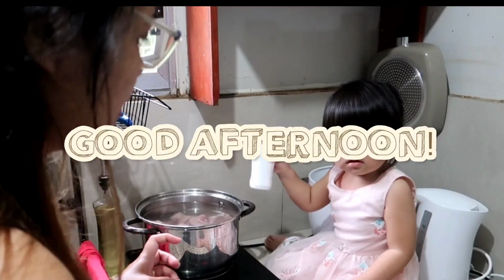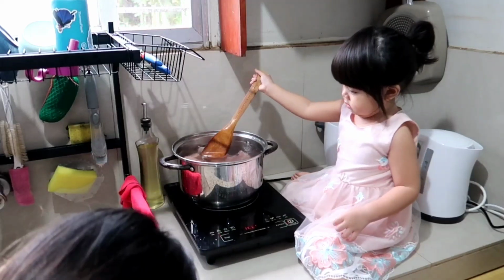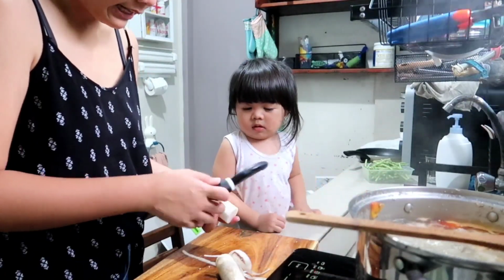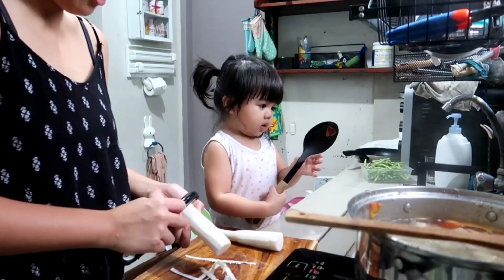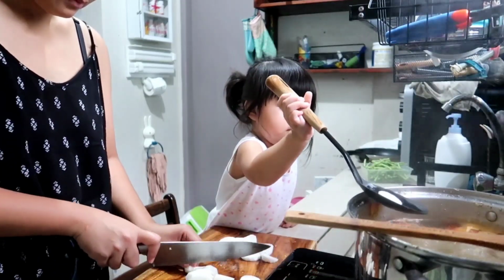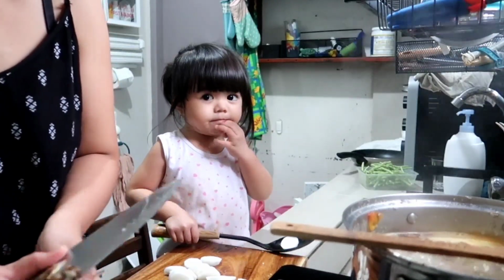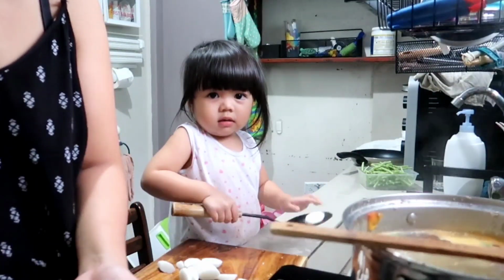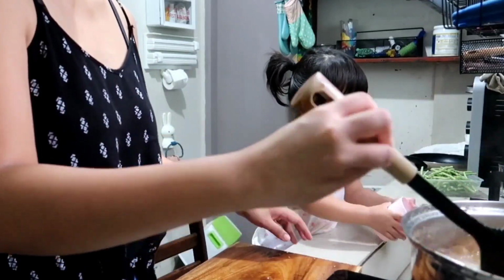MOM LIFE VLOG: DAY IN THE LIFE OF A MOM OF 2 | COOKING W/ MY 2 YEAR OLD |MY SICK BABIES|MAICA LAUSIN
Another realistic day in the life of a mom of two living here in the Philippines. Took me a week to upload a new vlog again because my kids was both sick, they caught the hand foot and mouth disease virus. But both of them are better now, the next few vlogs are just some of the clips that I recorded during the days they are unwell. Thank you again!

HI! MY NAME IS MAICA - WIFE AND MOM. MY VIDEOS OR VLOGS WILL REVOLVE AROUND MY MOTHERHOOD JOURNEY, MY FAMILY, LIFESTYLE VLOGS. OH! AND I LOVE CREATING SILENT / AESTHETIC VLOGS TOO!

XOXO,
Maica